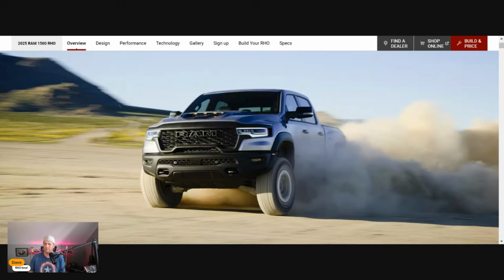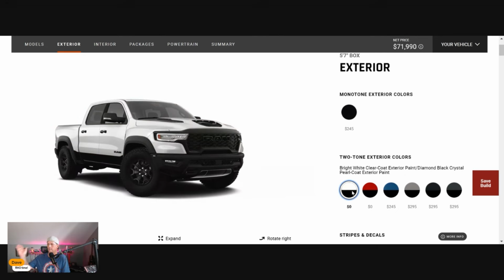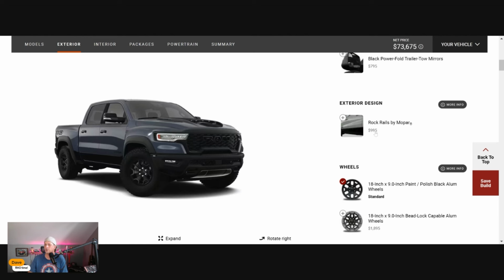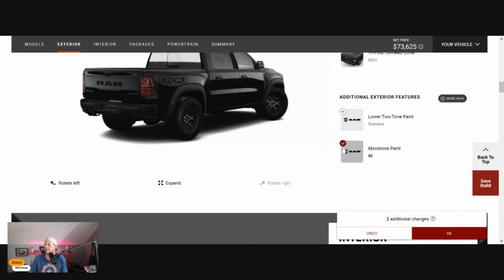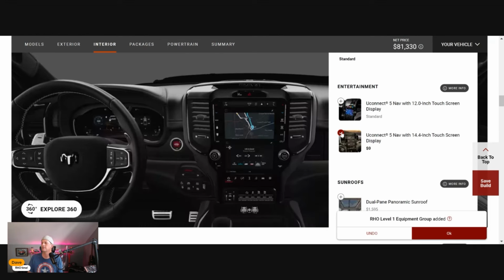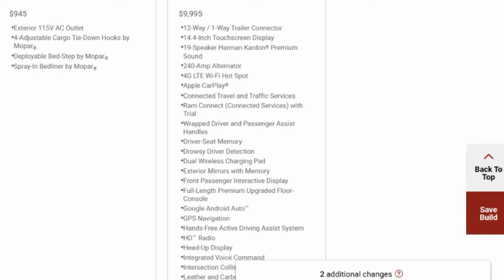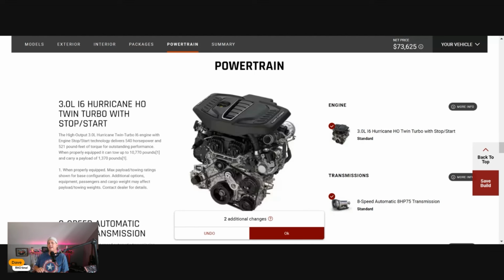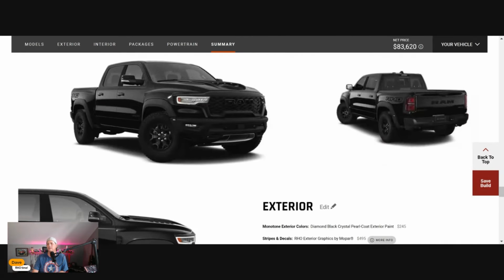Is the 2025 RAM trucks RHO a better value than the TRX?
The RAM trucks TRX took everyone by surprise as the huge horsepower V8 making 702 ponies dropped in 2021. Since then Ford brought back a large V8 to its Raptor line up. With RAMs new leadership in place the focus is on to the Hurricane straight 6 making much less power but keeping the fun looks of the TRX intact. Join in as we build our dream spec of the 2025 RAM trucks RHO and see if there is value in the monster truck.

Jistah Guy, Rumesh Lance, Steve Poje, Mark King, John Sheerin, Randy Hughes, Richard Tokarski, Chris D, youtubecarspottersguide , Kevin Prestenbach, Michael Cooper, Justin Zimmerman, Jim Petersen, Erich Jefferson, Susan Jones, Rob Hallmark, Anthony Sparacio